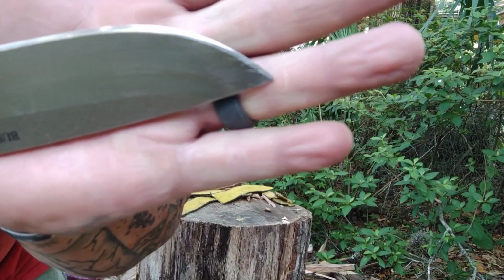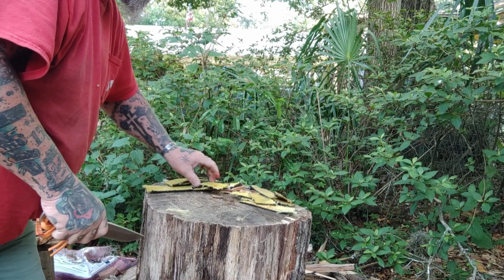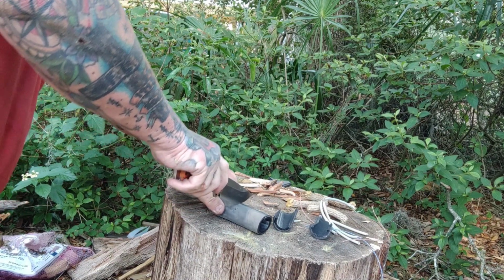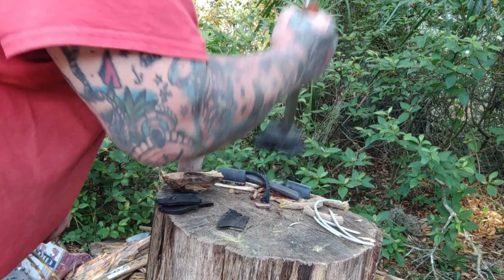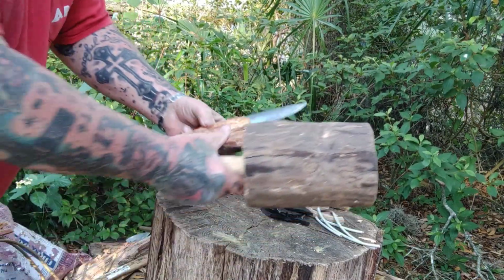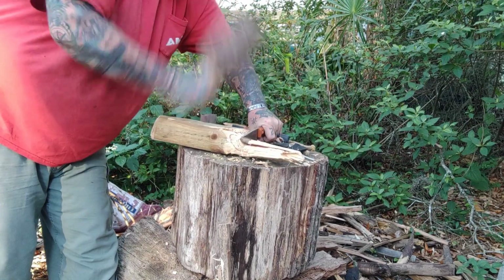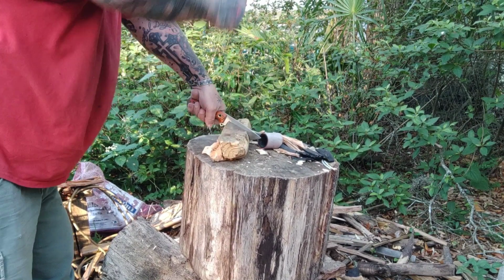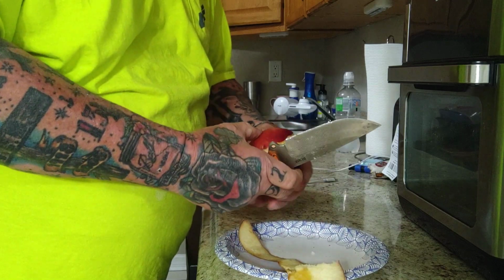PERFECT KNIFE?? BUSSE SOB in INFI STEEL! KNIFEREVIEW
from the time I started this channel I have wanted to have a BUSSE combat knife to review thankfully to JR, a godsend to this channel,  I am able to do that! but does the knife holdup is it worth the hype let's find out.. put it through a series of demonstrations just to see what this knife is made of will I be impressed ?do you care? let's find out

Please help me to support our vets by raising awareness of the tragedy that is Veteran suicide by visiting the links below and reaching out to those in yoCheckur itlife. If you know a vet don’t hesitate to reach out to them!